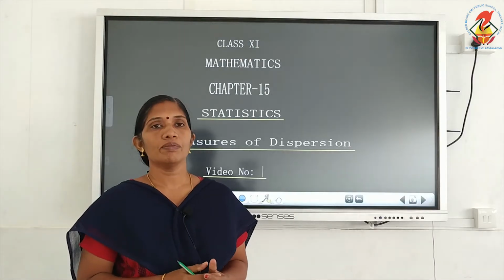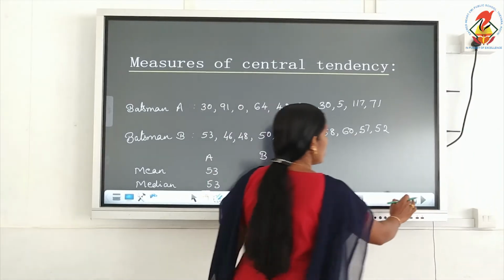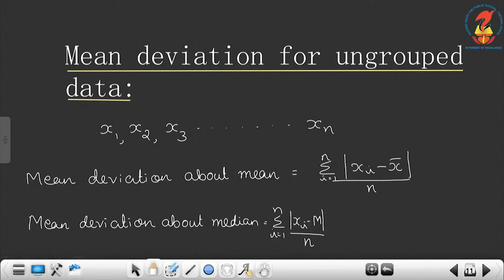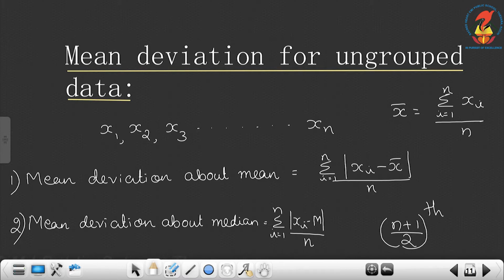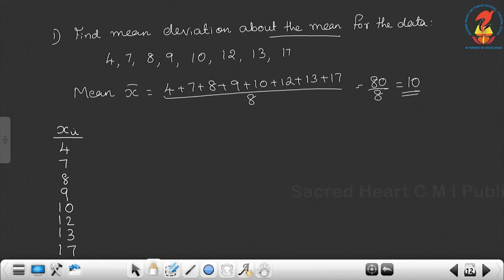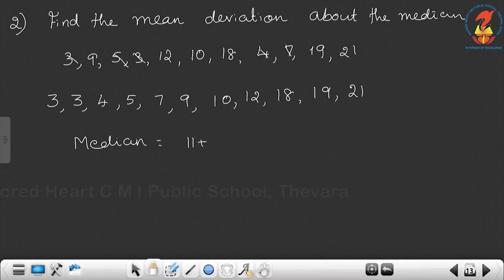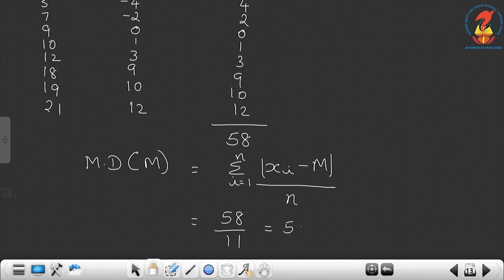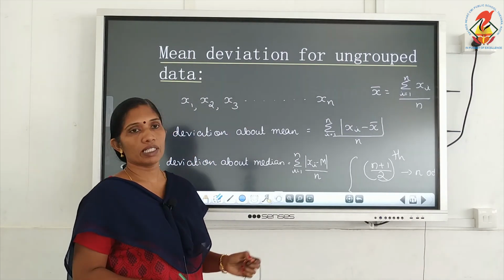Maths11 Chapter 15 Statistics Video 01 Measures of Dispersion